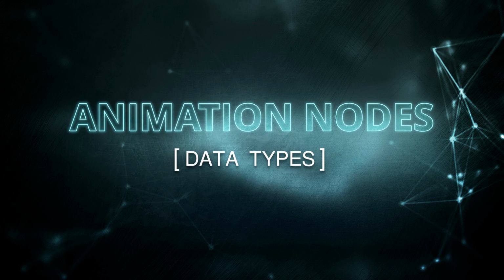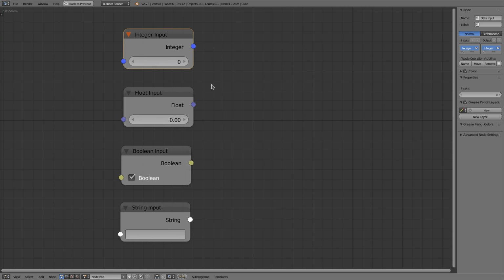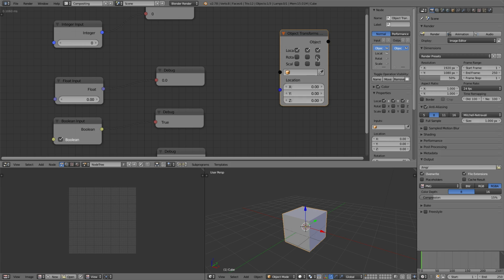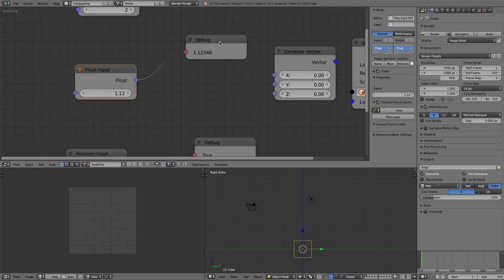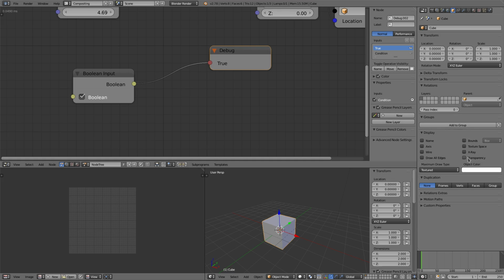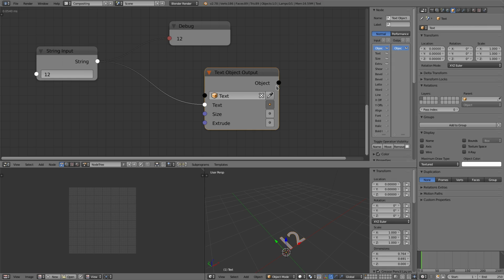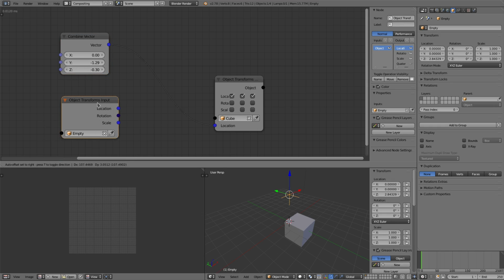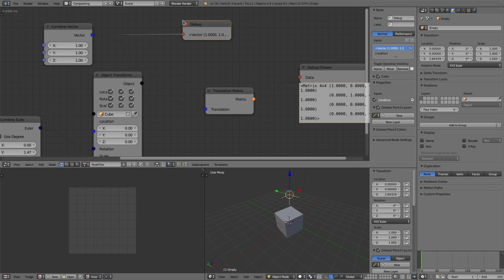DATA TYPES | Blender Animation Nodes (Visual Programming for Artists)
We dive into the basics on Animation Nodes and will talk about basic data types like integers, floats, Boolean and Strings.